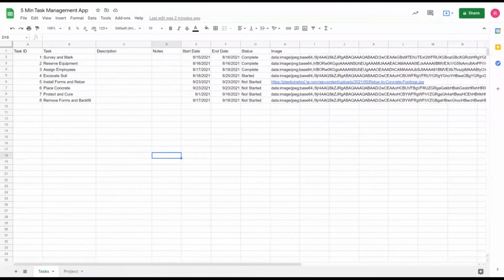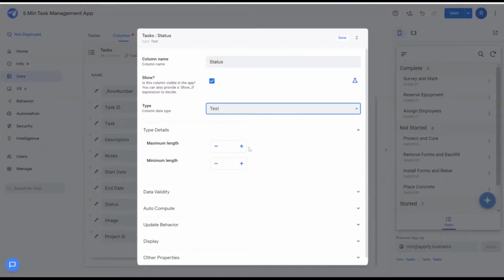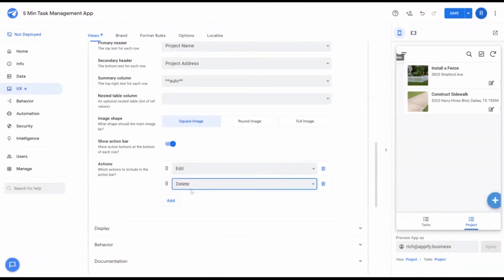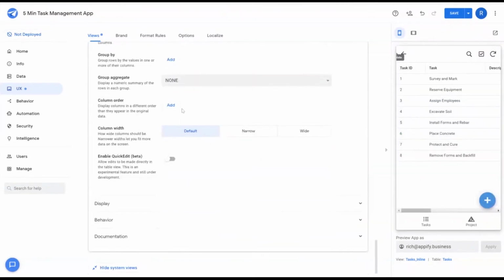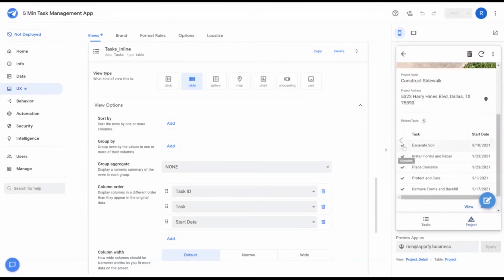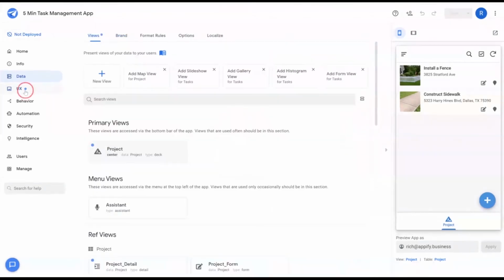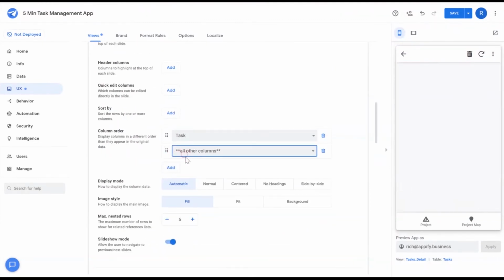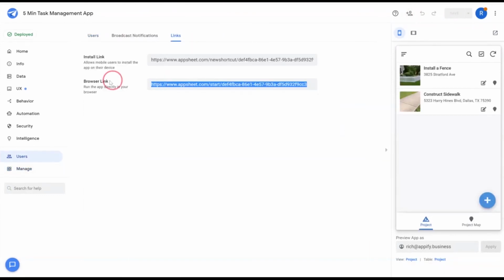AMAZING❗ Develop an App in 5 mins ⏱️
Make and deploy an app in 5 mins! This video demonstrates how YOU can quickly make a task management app in 5 mins using AppSheet.